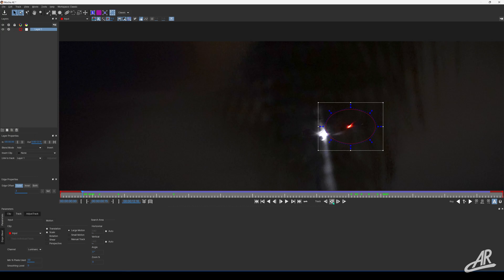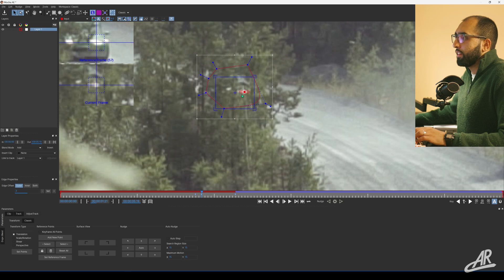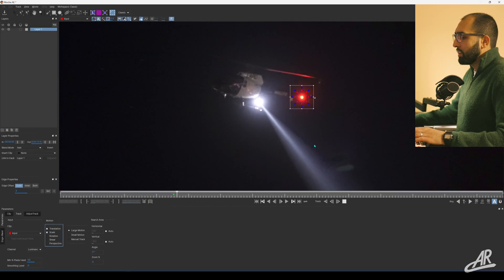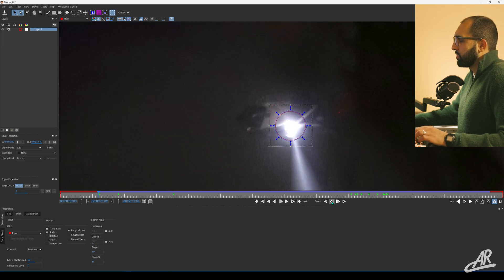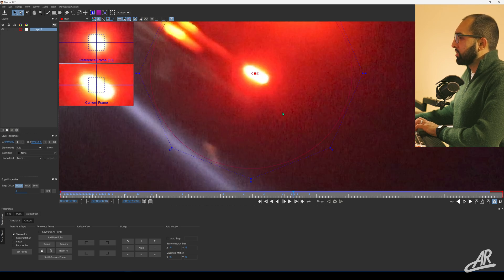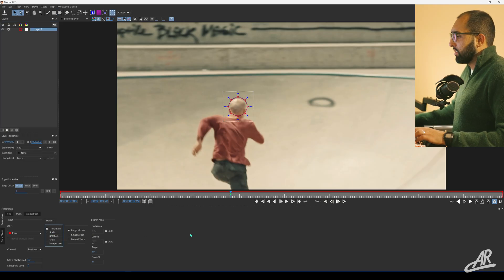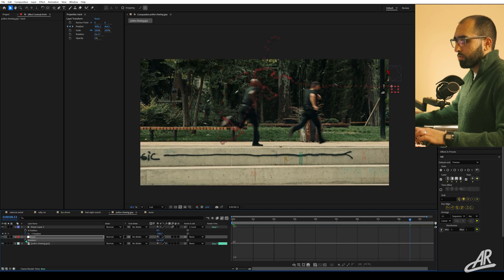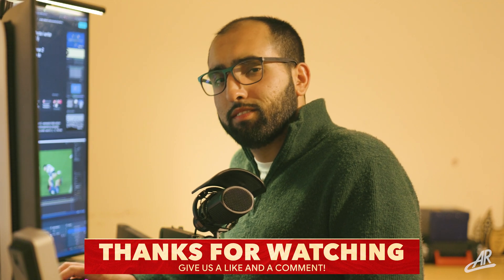How to get Perfect Motion Tracks Every Time with Mocha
Motion Tracking. Something we all take for granted as viewers, but for many motion designers and editors, this is the touchy subject you don't want to bring up.

✍🏼I'd like to share how I tackle impossible looking shots with ease using the Adjust Track tab in Mocha, an absolute revolution for motion tracking workflows.

⚡️This is a powerful method I did not use until very recently, so be sure to soak in the knowledge and speed up your workflows.

0:00 Intro
0:15 The Rally Shot
1:30 Introduction to Adjust Track
2:45 Import Track into Ae
3:42 Choppy Chopper - Track
6:46 Choppy Chopper - Adjust Track
10:00 Running Man Shot
12:32 Rugby Shot
13:48 Closing Thoughts